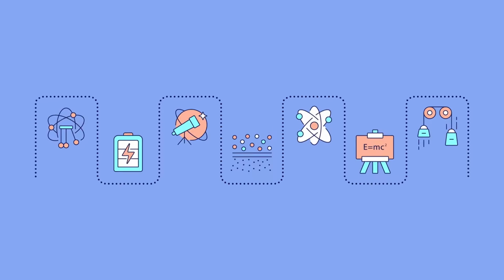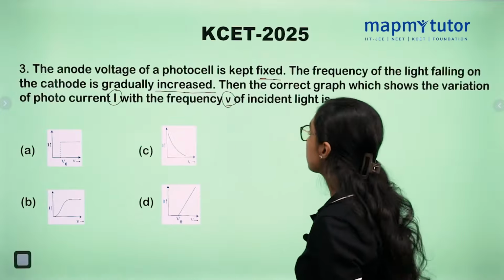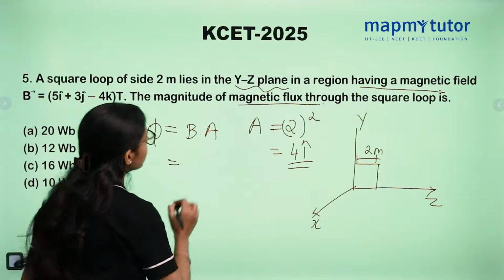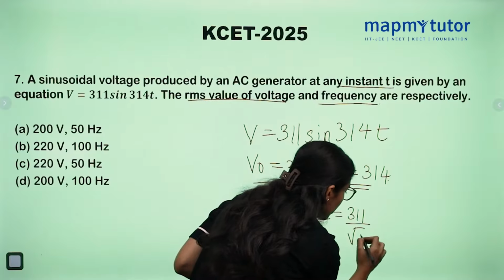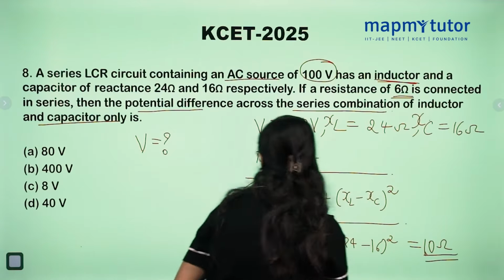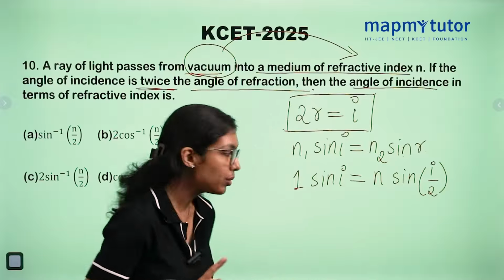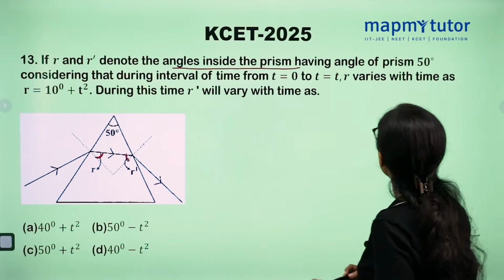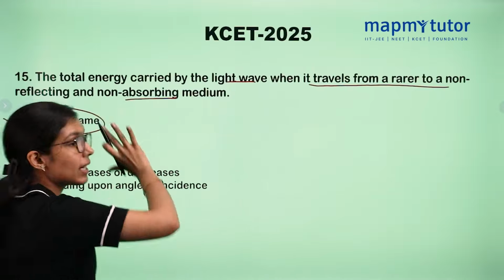KCET Physics PYQs 2025 (Part 1) | 15 Questions | Target Top 1000 Rank – KCET 2026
In this video, we solve KCET Physics Previous Year Questions 2025 (Part 1) covering 15questions that are crucial for scoring high in the KCET exam.

Learn the right approach, key formulas, and smart elimination techniques to avoid common mistakes and boost accuracy. This session is ideal for students aiming to secure a Top 1000 rank in KCET 2026.

Watch till the end to strengthen your KCET Physics preparation and move closer to your engineering seat.

✔ PUC 1st & 2nd year students
✔ Students focusing on Physics scoring strategy